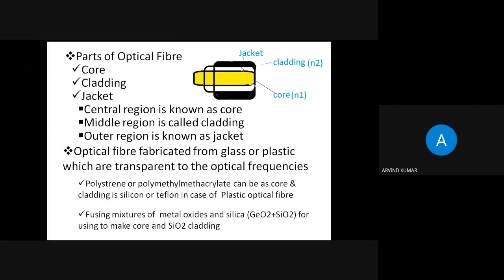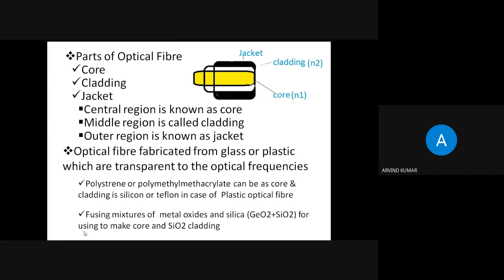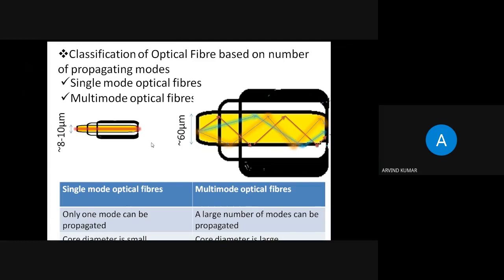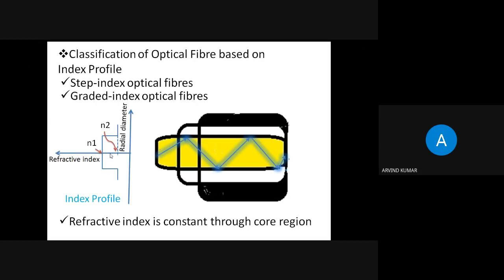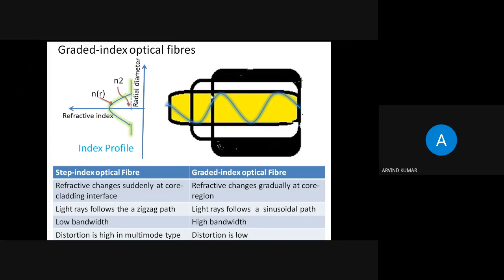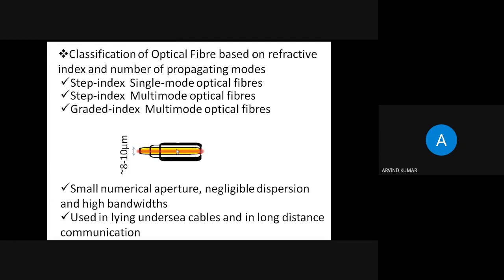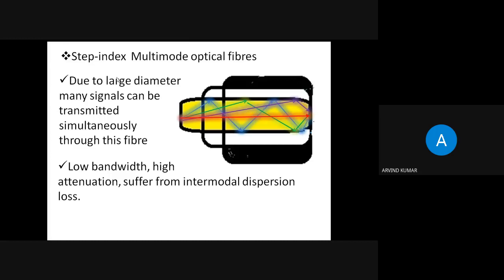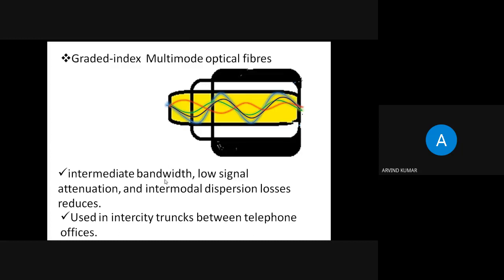Optical Fibre- Classification